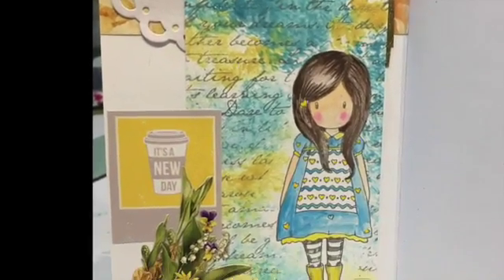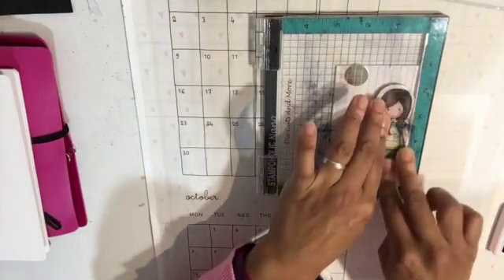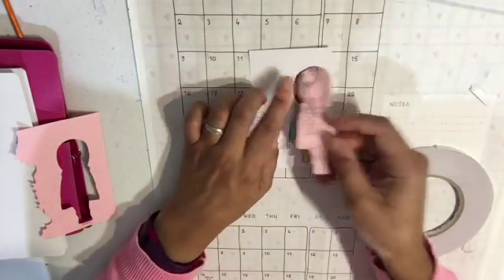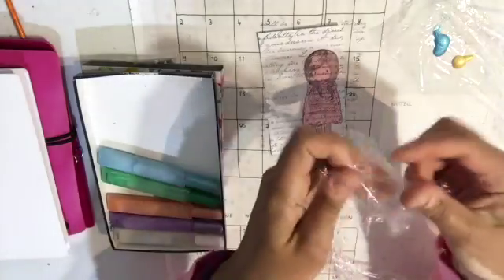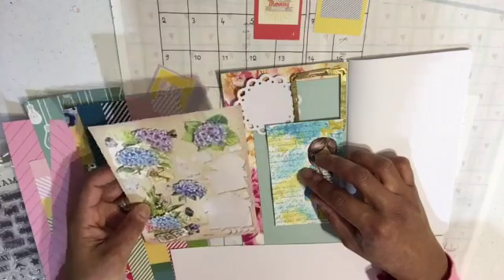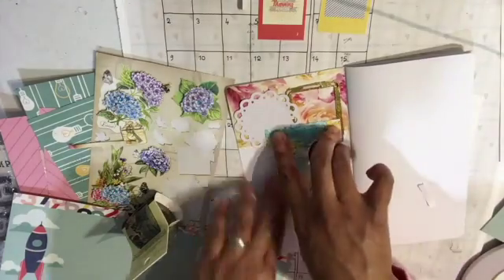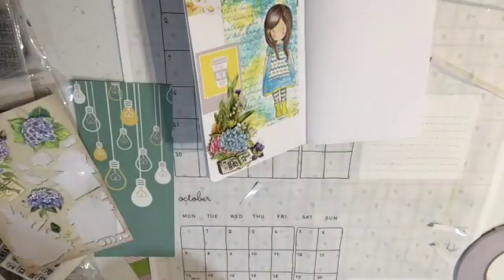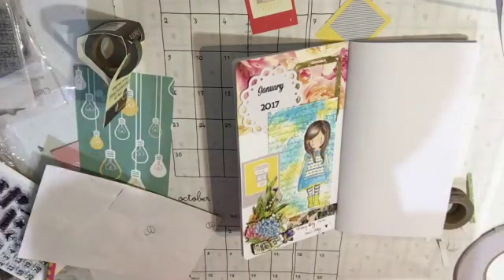Gorjuss Girl a Month 2017 ~ January ~ Every Day ~ TN Layout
So excited to be starting off this new challenge for the year.

January's layout features the Santoro stamp : The Little Friend.

xxAmira